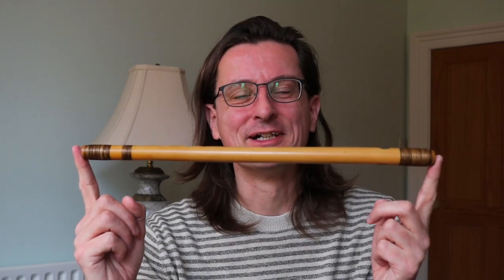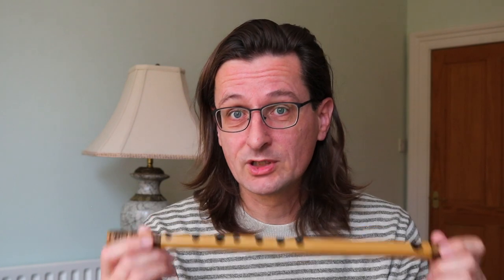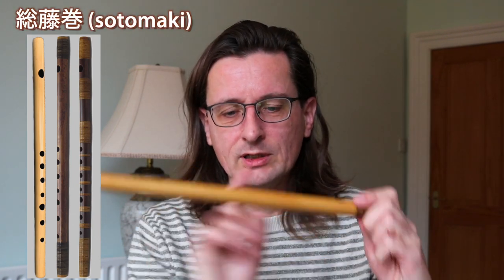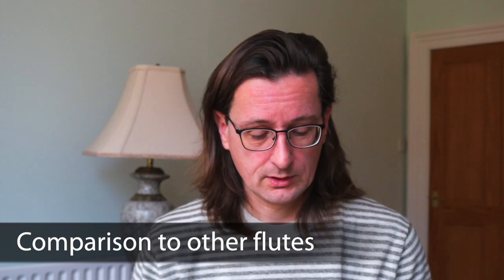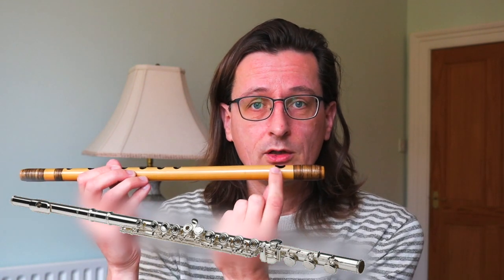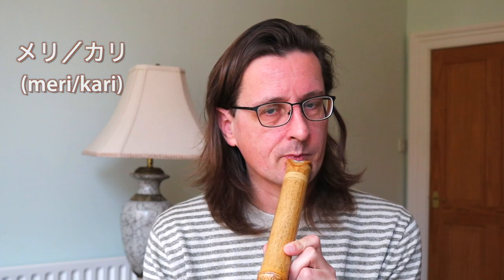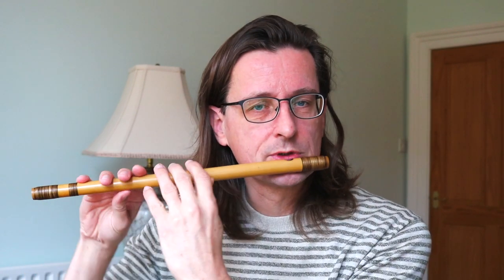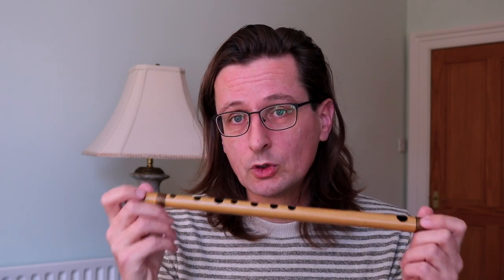Shinobue Intro 1: Overview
The shinobue (篠笛) is a traditional Japanese flute often used in festivals (祭; matsuri) and in combination with taiko (和太鼓; Japanese drums). This video gives a general overview of the instrument.

1:12 Construction
3:58 Comparison to other flutes
6:01 Types of shinobue
7:48 The numbering system
9:40 Playable range
12:25 Playable notes
13:18 Notation